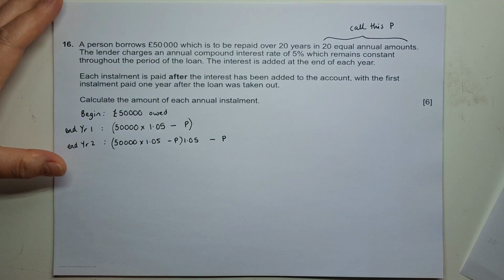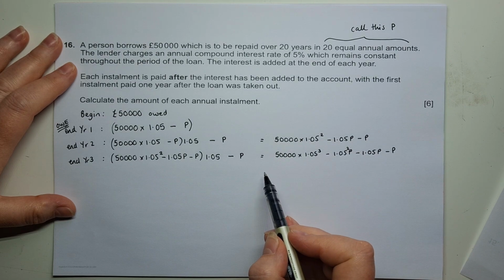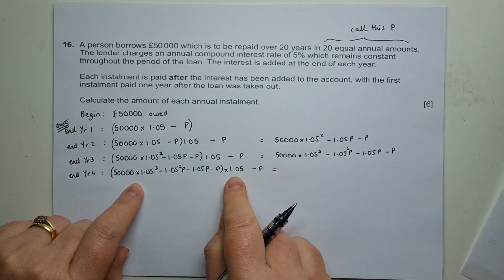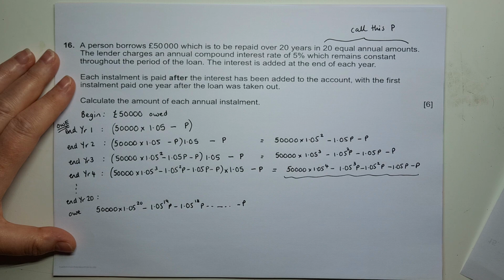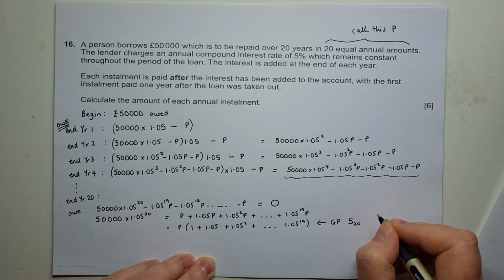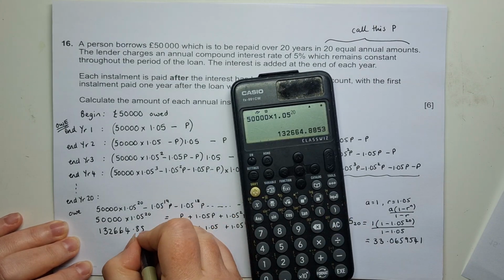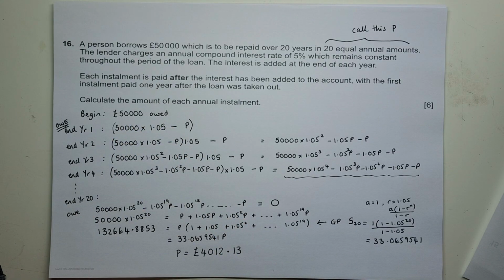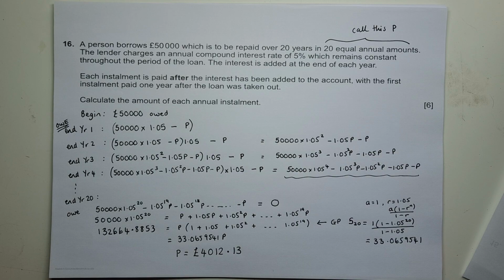16 GP Money